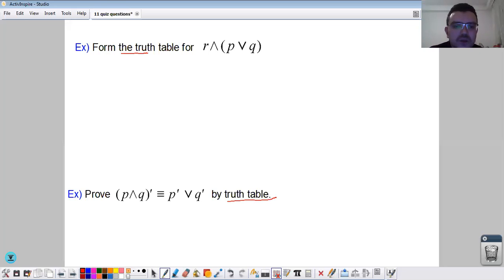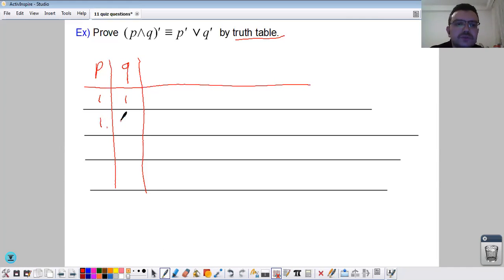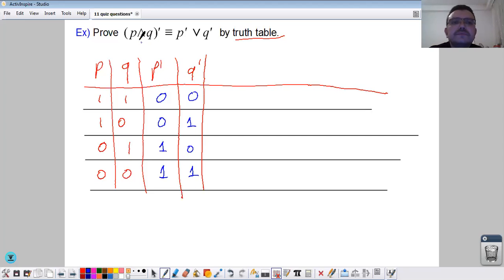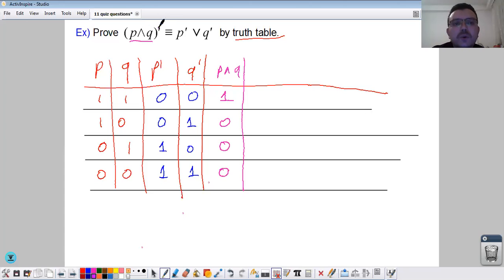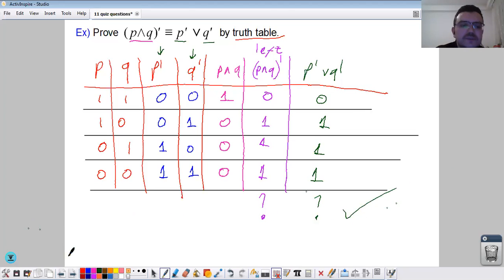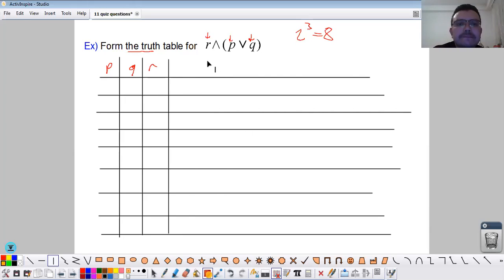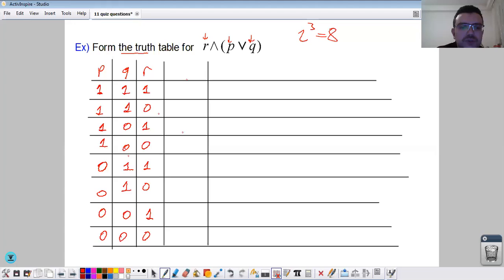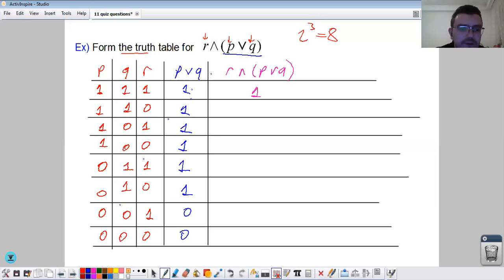Gr10 Proving equivalence of compound propositions with truth table